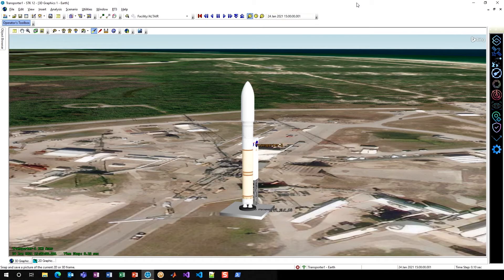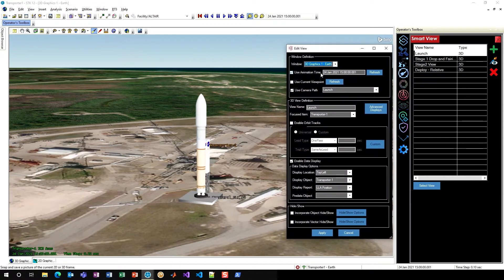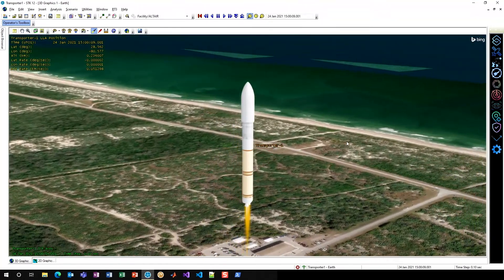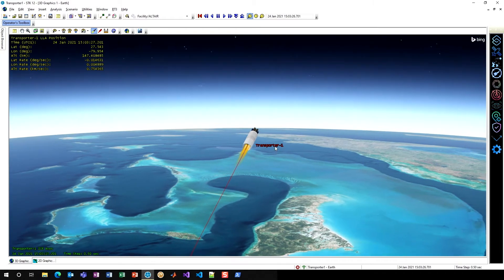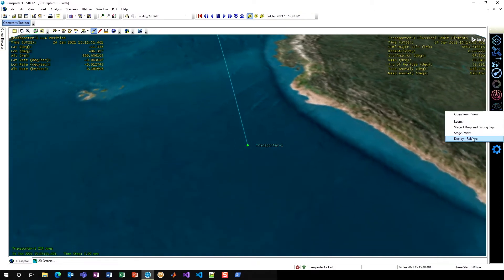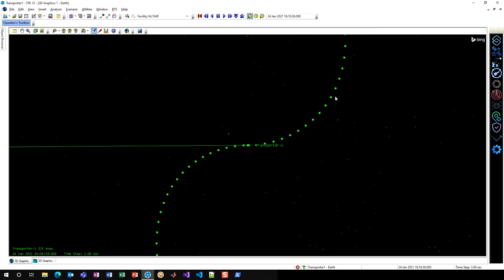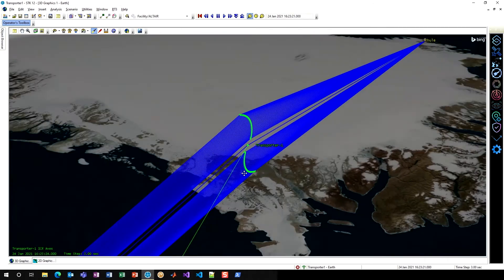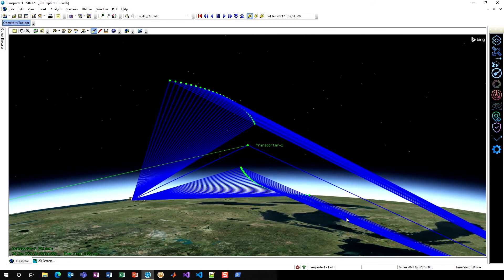Smart Views in Operator's Toolbox - AGI Geeks 77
Cal shows you how to use Smart Views to transform the way you store and transition between visualizations in your scenarios. Quickly turn on/off camera paths, data displays, object visuals, and change your viewing time all with the click of a button. Operator’s Toolbox install